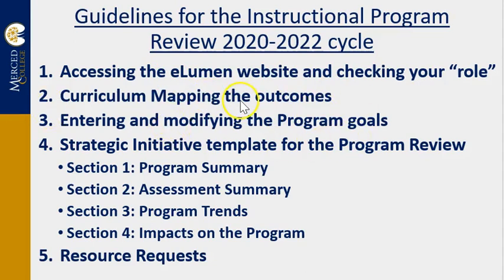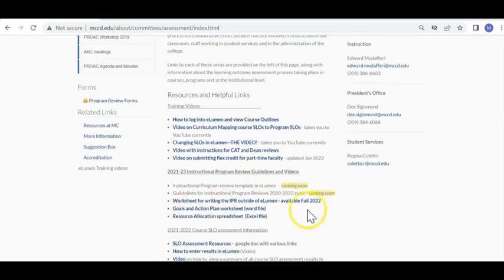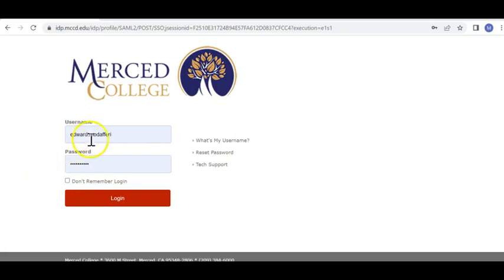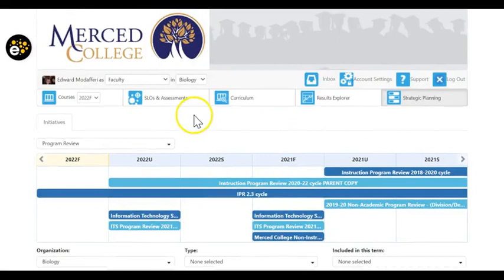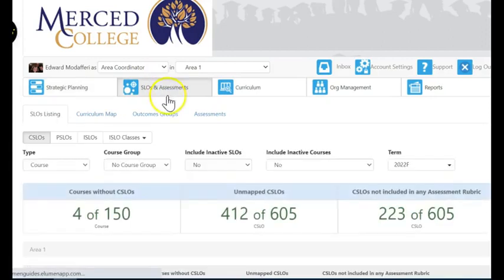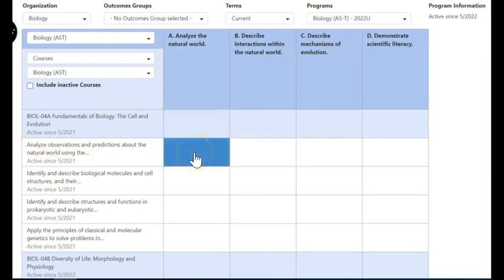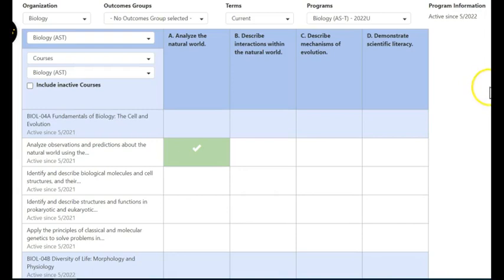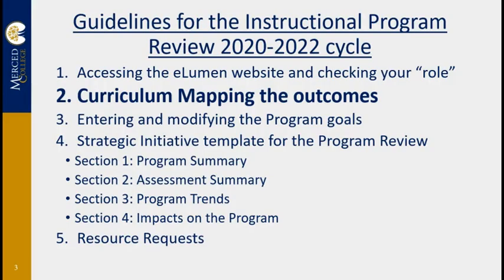IPR 2022 Part 1 eLumen access and role